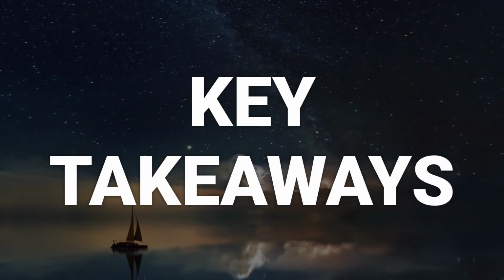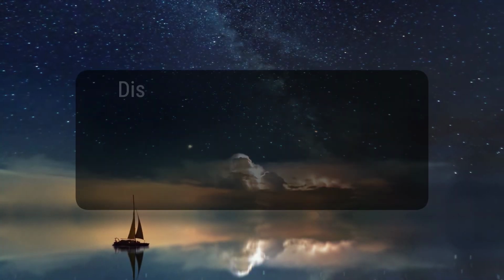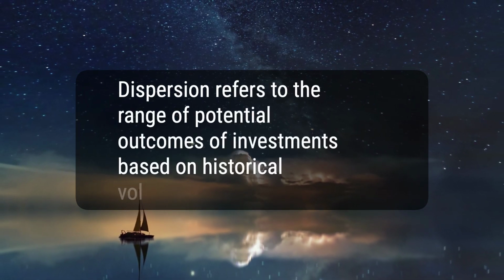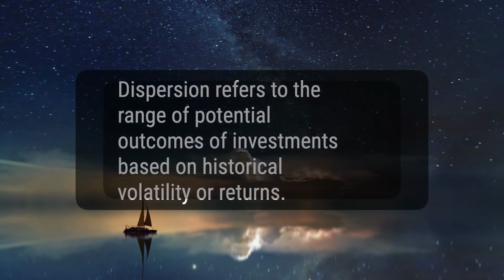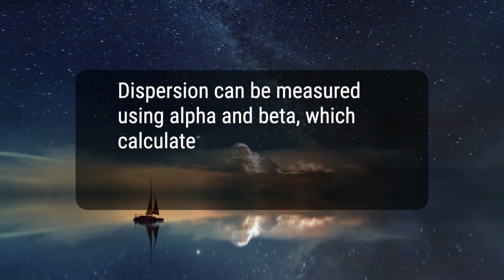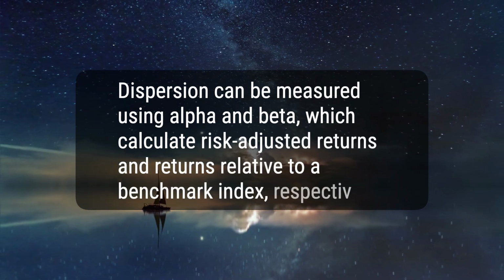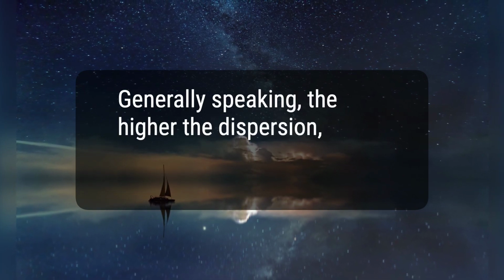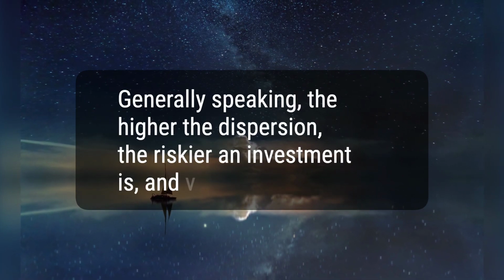What Is Dispersion?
The subject of this topic is Dispersion in Statistics, which refers to the range of potential outcomes of investments based on historical volatility or returns. It is measured using alpha and beta, which calculate risk-adjusted returns and returns relative to a benchmark index, respectively. Generally speaking, the higher the dispersion, the riskier an investment is, and vice versa.
122d